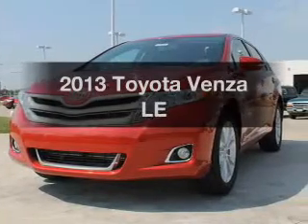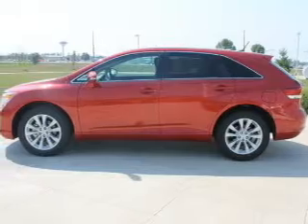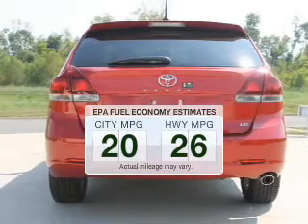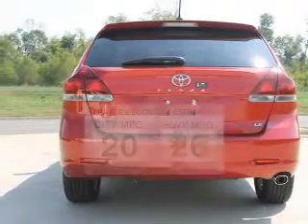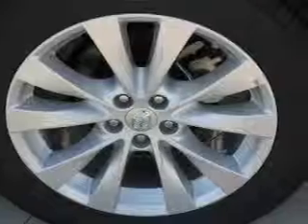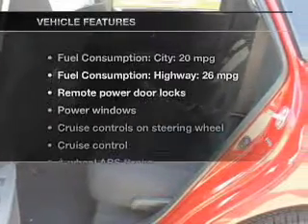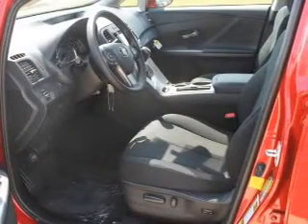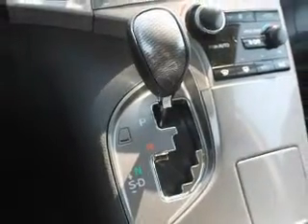2013 Toyota Venza - Marion IL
Year: 2013
Make: Toyota
Model: Venza
Trim: LE
Engine: 2.7 liter inline 4 cylinder 16 valve MPFI DOHC
Transmission: 6-Speed Automatic
Color: Barcelona Red
Mileage: 3
Address:
3300 West DeYoung St